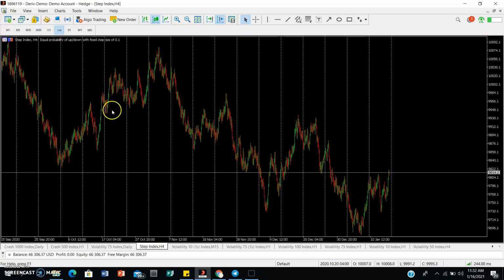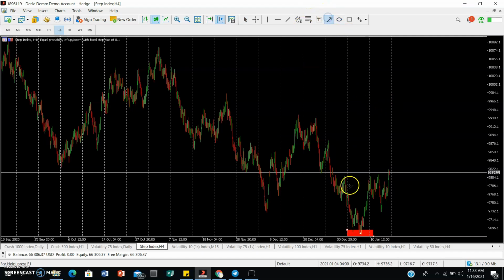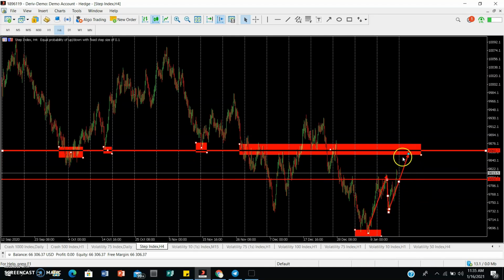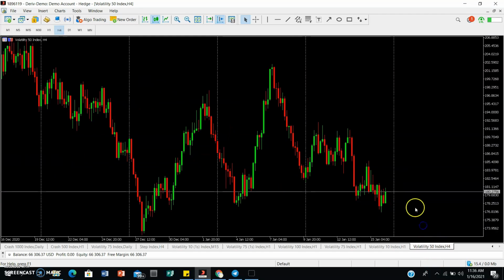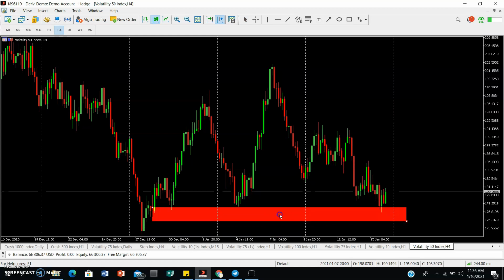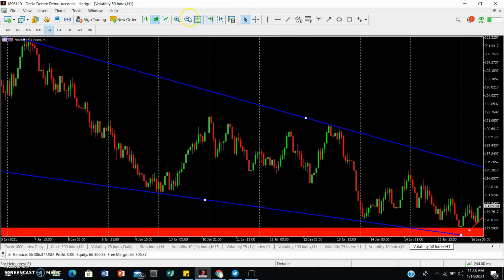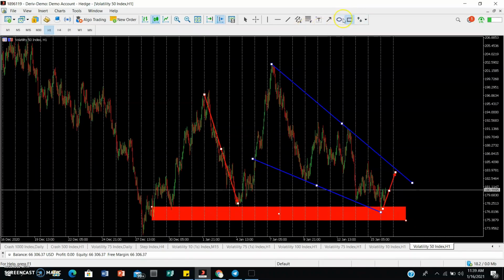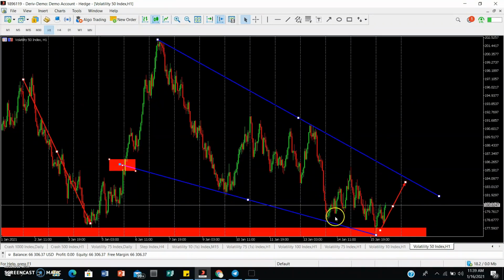PRICE ACTION TRADING(weekly analysis)